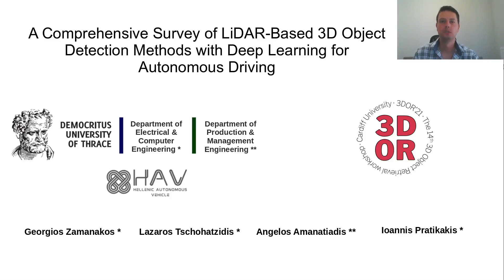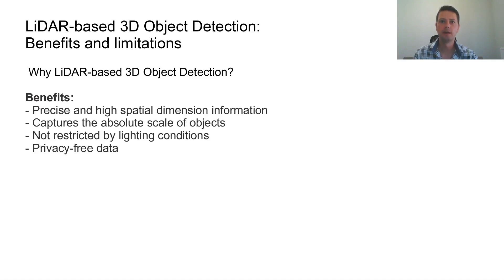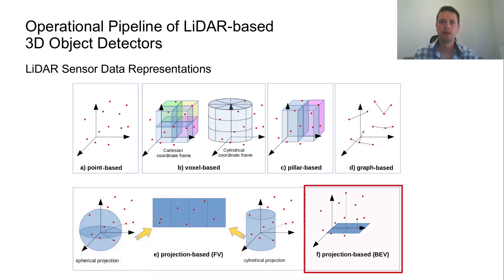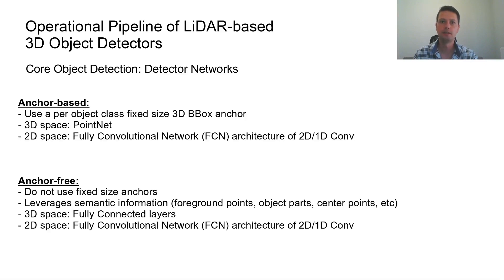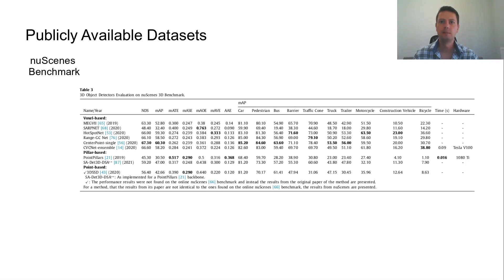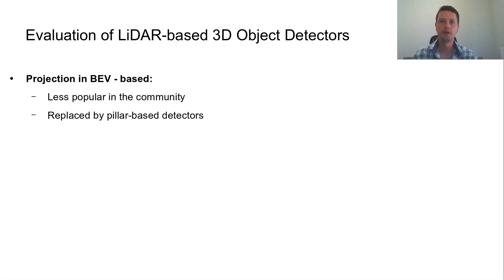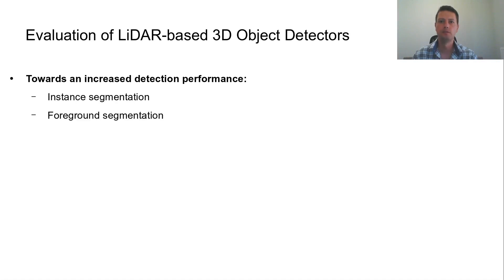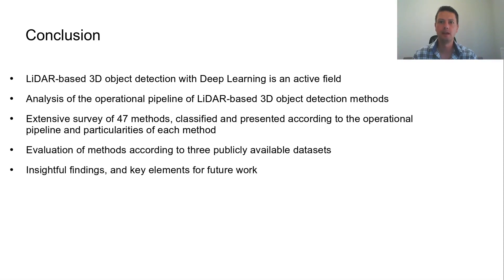A comprehensive survey of LIDAR-based 3D object detection methods with DL for autonomous driving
Full title: A comprehensive survey of LIDAR-based 3D object detection methods with Deep learning for autonomous driving